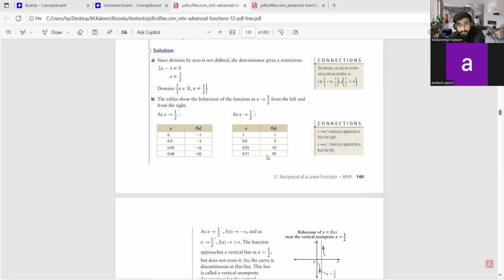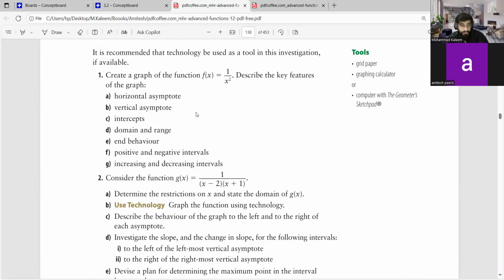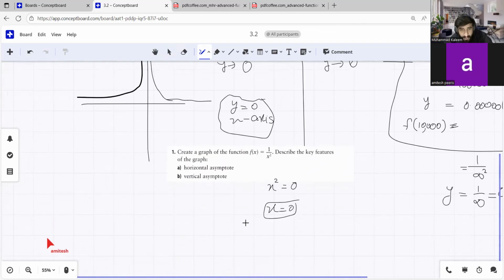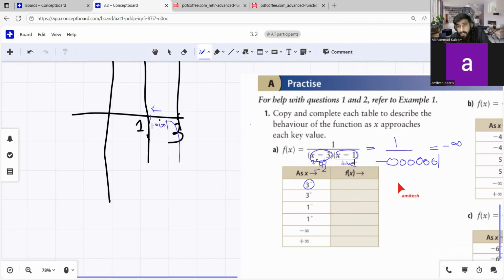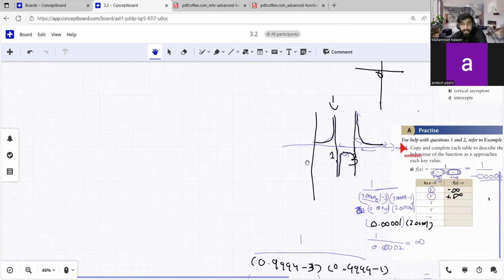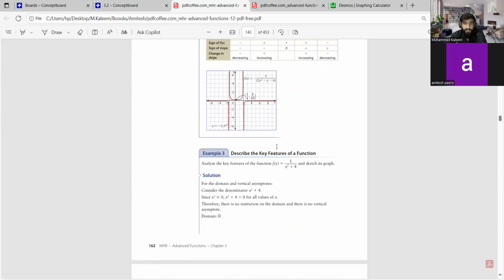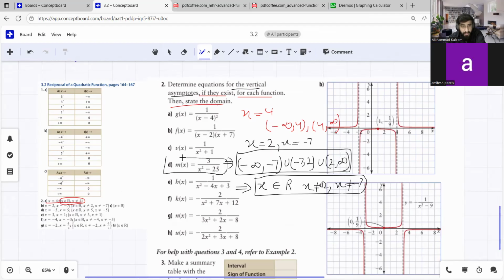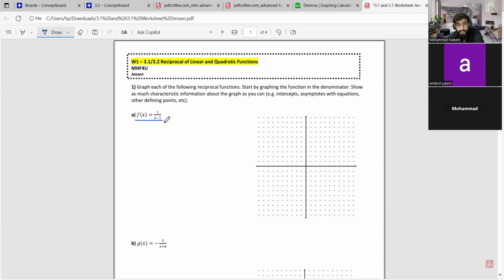Asymptotes in reciprocal of quadratic function